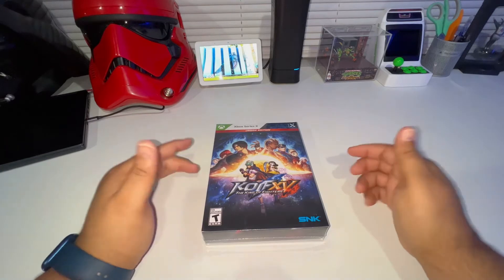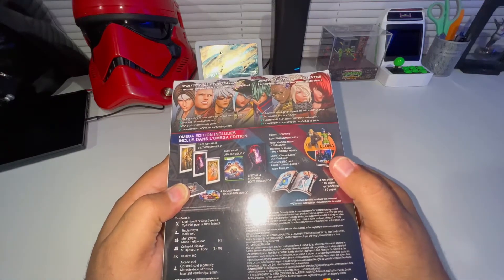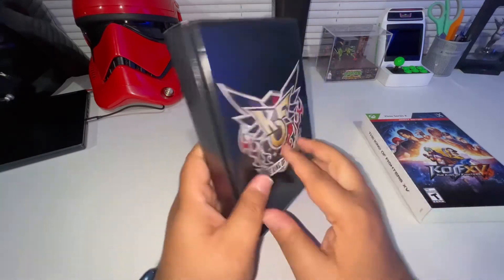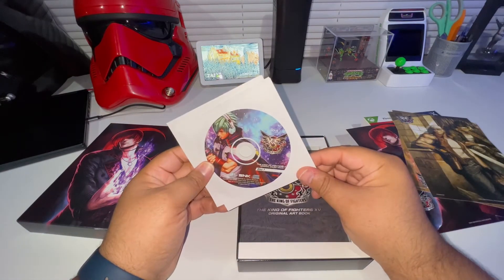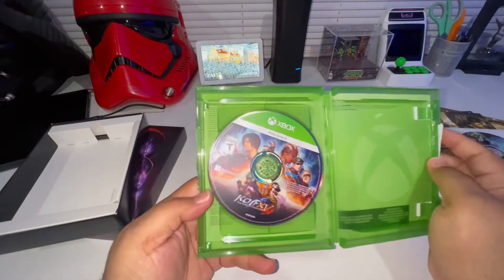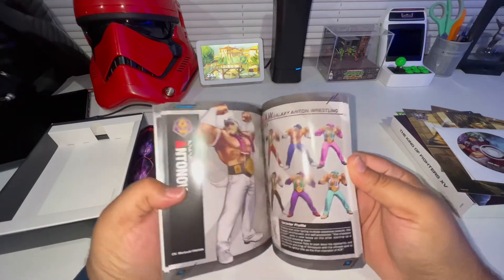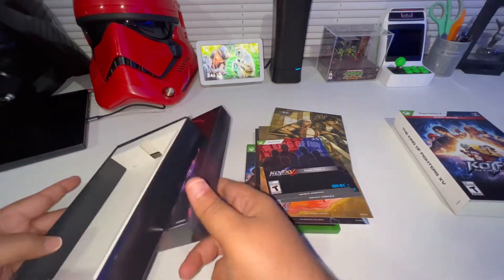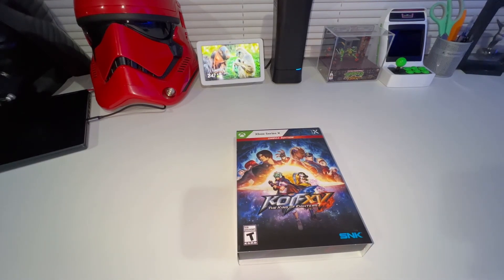KOF15 Omega Edition Unboxing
Features
A total of 39 characters are participating! - Classic popular characters, revived characters, new characters, and more! The most epic dream match in KOF history is about to begin!

KOF's story reaches its climax! - The latest KOF Saga continues from the previous title in Story Mode. This time, the story is coming to an explosive climax!

The culmination of the series' battle system - Inheriting the series' traditional 3-on-3 team battle, KOF XV also features a new system. Enjoy an unprecedented sense of speed and freshness!

Easy and versatile online play - Rollback netcode has been adopted to reduce lag in online matches. There are also a variety of battle options that allow you to choose how you want to play!

KOF is fully packed with content to enjoy - Includes a Gallery with movies and voices, and a new DJ STATION with over 300 popular songs from the KOF series and more.

Product Description
SHATTER ALL EXPECTATIONS The new "XV" that transcends everything! Since its debut in 1994, the KOF fighting game series has been driving the world to excitement with its appealing characters and unique game system. Six years have passed since the last title in the series, and now KOF XV surpasses all of its predecessors in terms of graphics, systems, and online experience!

OMEGA EDITION INCLUDES:

Main Game
Lithographs
Soundtrack
Artbook (119 pages)
Special Slipcase
Includes Digital Content:
Terry "Garou: MotW" DLC Costume
Leona "Classic Leona" DLC Costume
Team Pass1